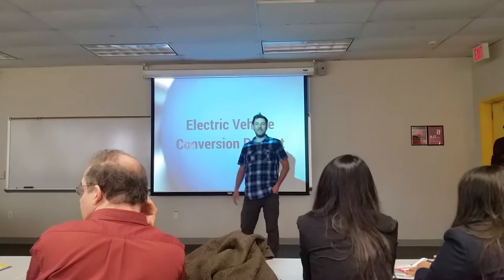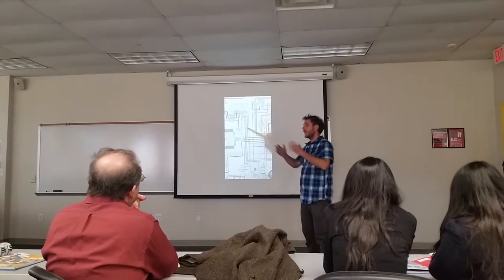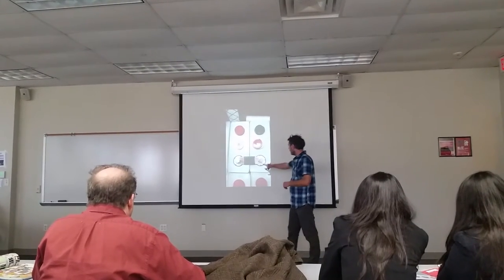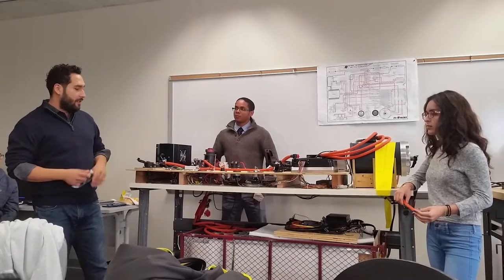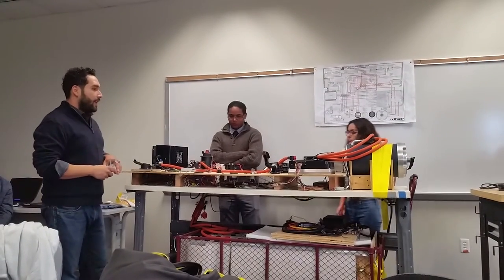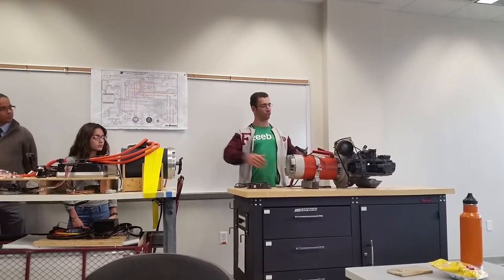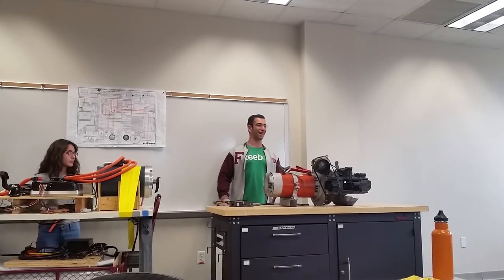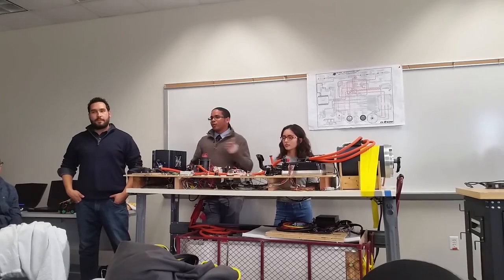Bergen Community College STEM electric vehicle project presentation fall 2016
In this 10-minute presentation we give an overview of the project current status.